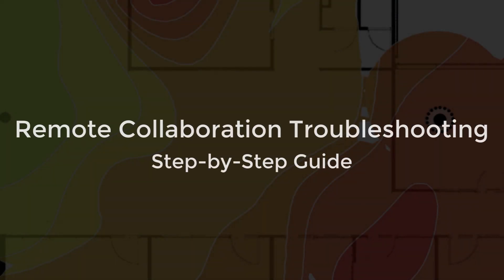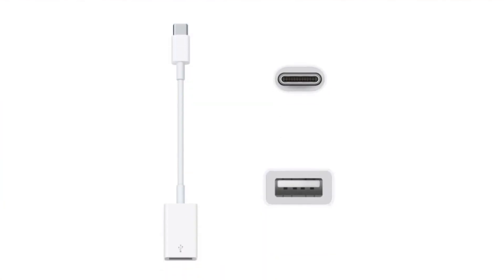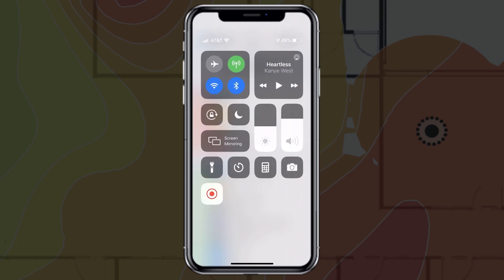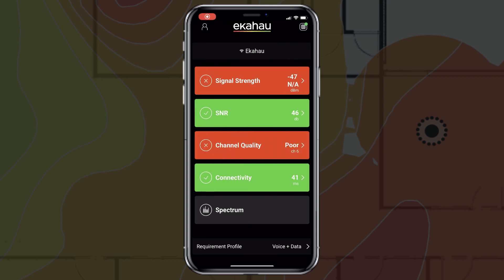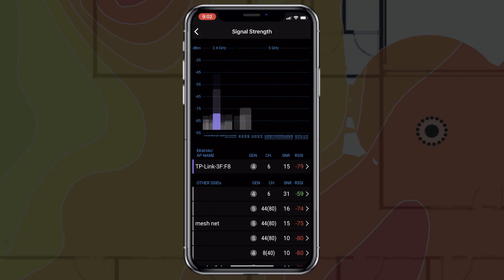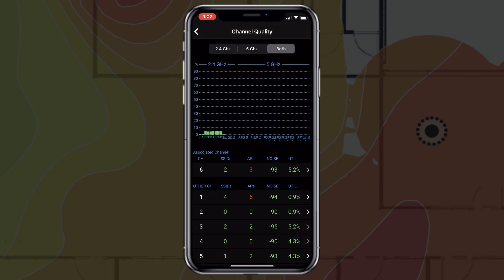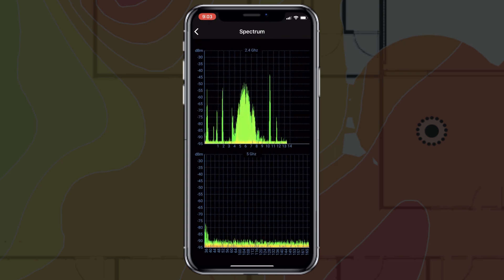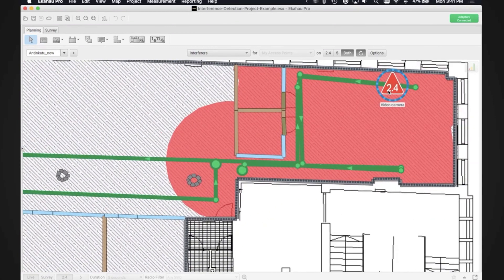Ekahau Connect Remote Collaboration | How to Troubleshoot Wi-Fi Networks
With Ekahau Connect, onsite staff can collaborate with remote Wi-Fi professionals to troubleshoot their Wi-Fi networks using Ekahau Sidekick and Analyzer and sharing a recording where the Wi-Fi pro can analyze the information and provide recommendations from anywhere. The Ekahau Connect remote collaboration solution is perfect for emergency situations or just providing regular maintenance for a high-performing Wi-Fi network.